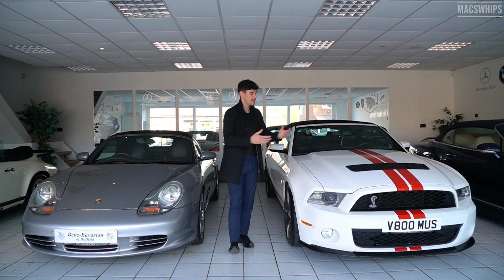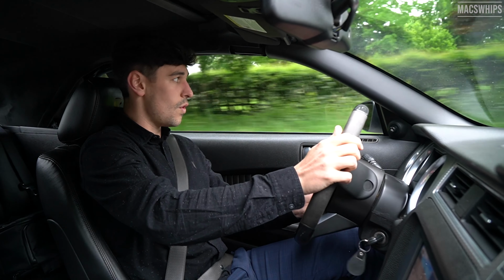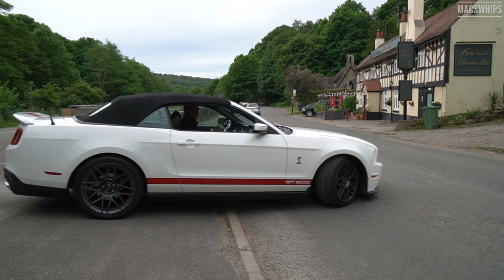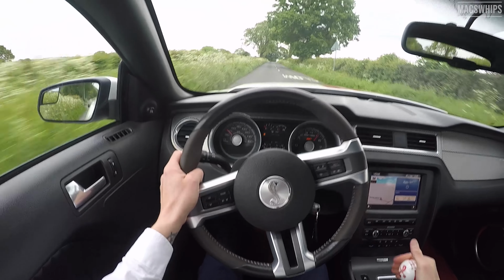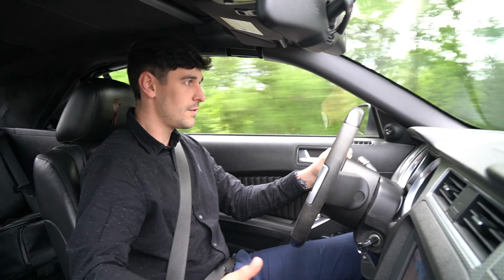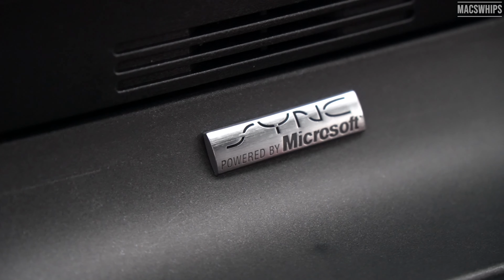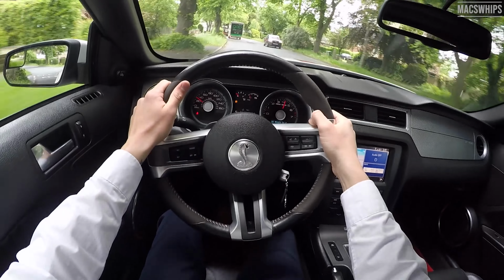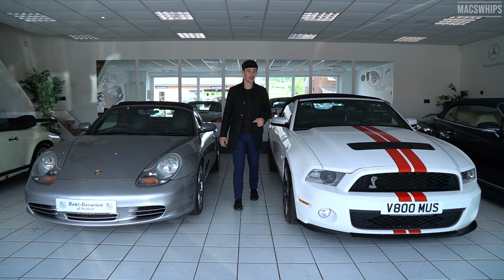Should you buy a 2011 Ford Shelby GT500? (DANGEROUS!!!)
With a 5.4 litre supercharged V8, Roush exhaust and 550 BHP being sent in full to the rear wheels, is this 2011 Shelby GT500 Convertible the ultimate affordable modern classic?

Well thats what I attempted to find out and I should say from the outset, my experience with American cars is little to none. This is only the second or third American car I have ever driven and the first that I have driven for an extended period.

I watched the Mustang GT500 car review - Top Gear - BBC about 13 years ago and it stuck in my head that these cars were monstrous things that couldn't corner. The age old cliche that Europeans would get left behind in a drag race and American's would get left behind round the bendy stuff rang through my head. But is this actually true? Perhaps not now, but 2011 is more than a decade ago now so lets see how the Shelby of yesteryear stacks up.

The version I was driving came with a Roush exhaust which was loud and brilliant. I also had the benefit of the SVT handling package and Brembo brakes so I was fairly confident that the version I was in wouldn't try and kill me. Kill, maybe not, but scare...a little. I wouldn't call it easy to drive but as I say in the review, on track, this car would be hugely rewarding and no doubt extremely satisfying.

The 1967 Shelby GT500, otherwise known as Eleanor was the first car that made me fall for Mustangs and the 2011 that I just review did much to bolster the brand in my eyes. Yes, it's old school engineering and yes, its probably too big for UK roads and yes, the MPG is joke...but when you start worrying about those things, you might as well throw away your licence, order your bus pass and accept that you are no longer a petrol head.

If I had to sum the Ford Mustang Shelby GT500 up in a sentence it would go something like this; scary, silly, raw and an incomparable power and feel. What a machine. I hope I get to drive one on track eventually.

00:00 Introduction
00:23 American v European
01:12 Start Up
02:08 First Launch
02:59 Foot Down
03:39 Mustang Crashes
05:02 Smile
06:02 Tunnel Exhaust Sound
07:48 Interior Review
08:06 Rookie Error
08:28 Interior Continued
08:38 Thoughts on US Cars
09:42 Drive By Sound
09:59 Final Thoughts

MY GEAR:
🎥 Sony A6600 -
🔍 Sony 16-70mm F.4 Carl Zeiss Lens
🦅 DJI Phantom 4 Pro v2
💡 Aputure 120d Mark ii
🔦 Aputure Light Dome Mark ii

WHO AM I:
I'm Josh, I work with cars in Derby, UK. I make videos on this channel solely about cars and I have about 4 years worth of footage to get through as well as the reviews I'm filming weekly!

I also have a personal channel which I upload on twice a week!

GET IN TOUCH:
If you’d like to talk, I’d love to hear from you. I'll try my best to respond quickly!